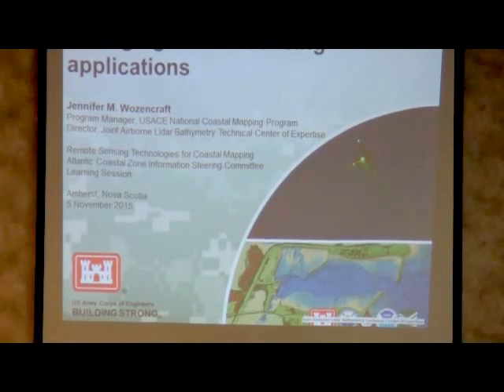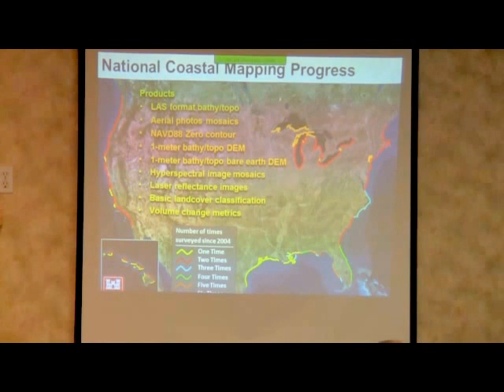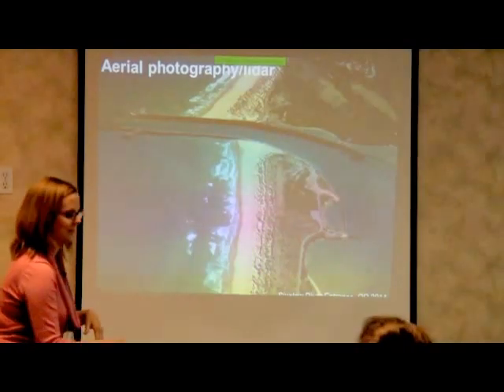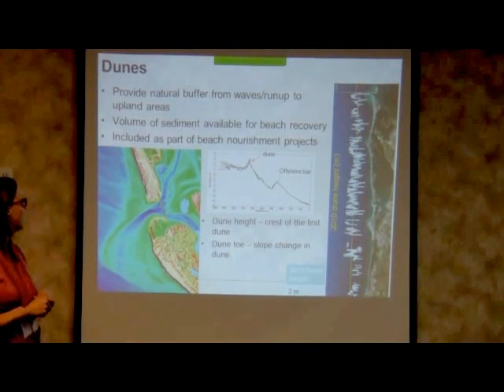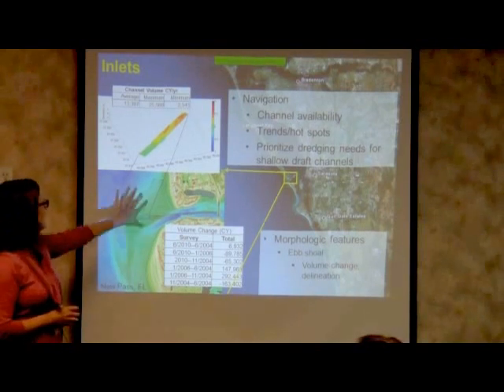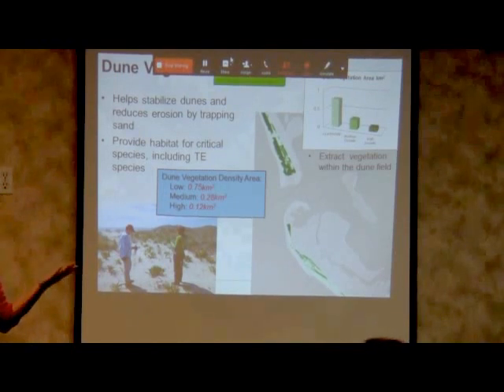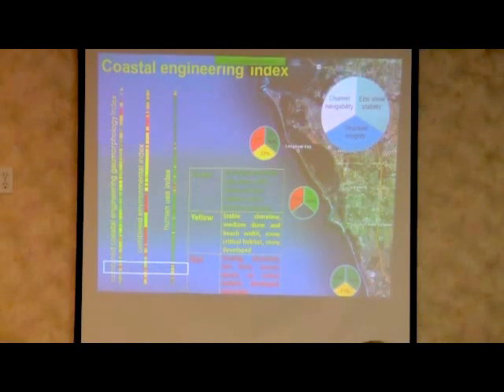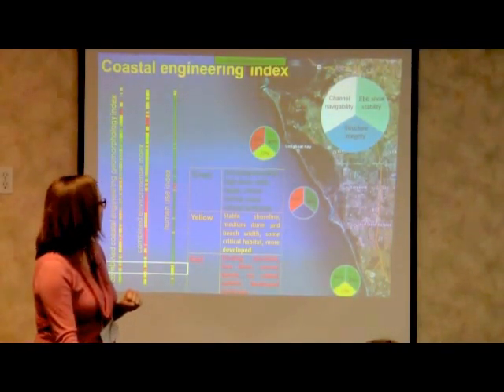Earth Observation Catalogue - Jennifer Wozencraft 1 of 2